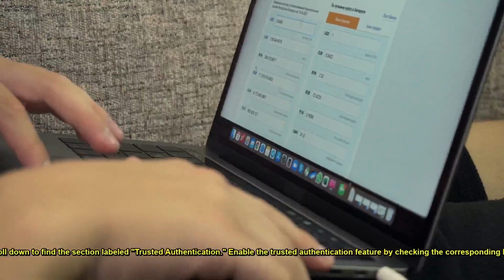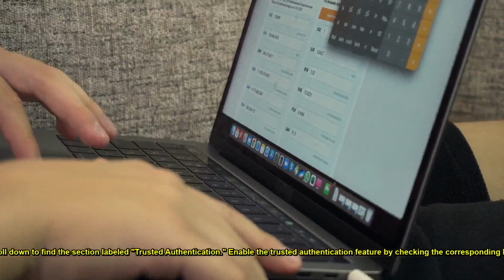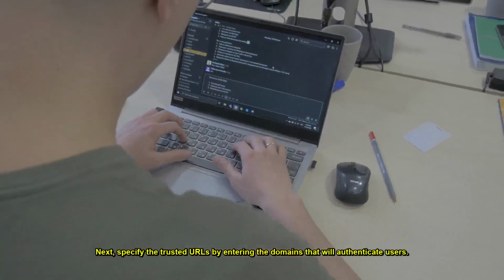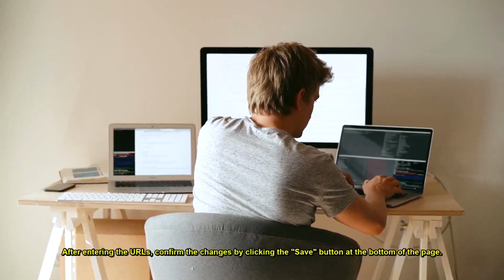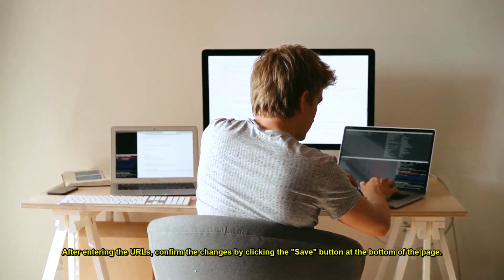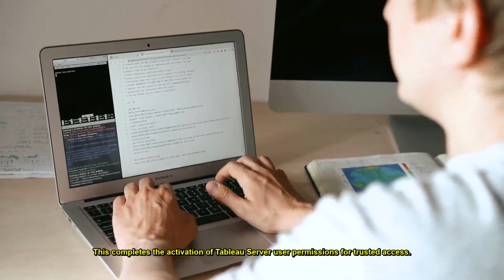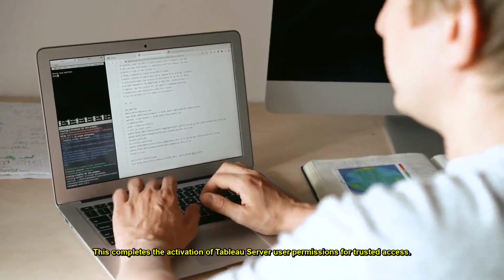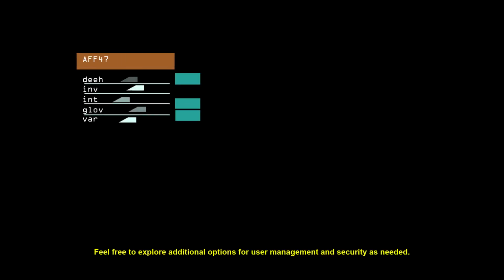How to activate Tableau Server user permissions for trusted access - Beginner Guide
Unlock the power of Tableau Server by learning how to activate user permissions for trusted access in this beginner-friendly guide! In this video, we'll walk you through the step-by-step process to set up and manage user permissions effectively, ensuring that your data remains secure while providing the right access to your team. Whether you're new to Tableau Server or looking to enhance your skills, this tutorial is perfect for you.